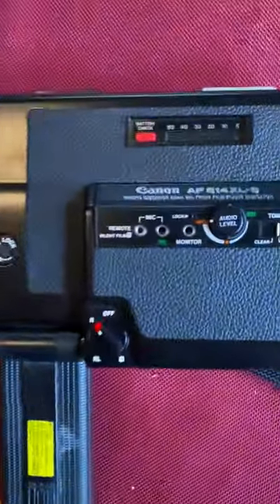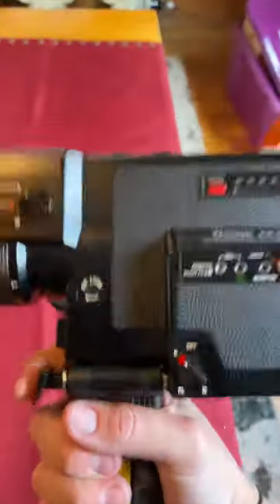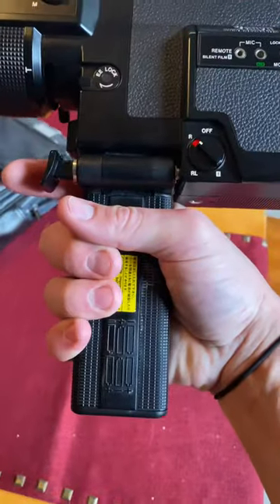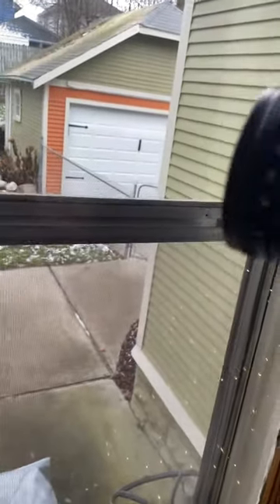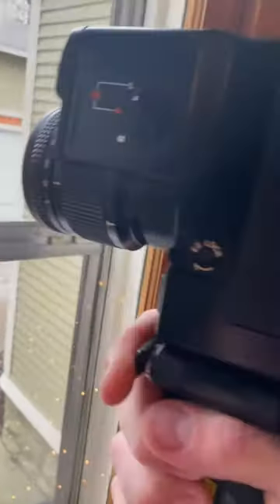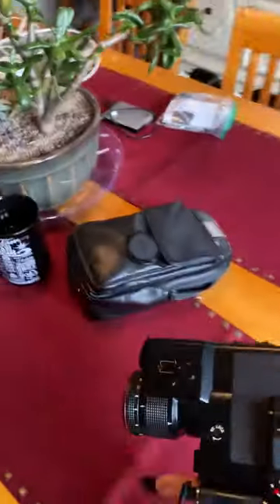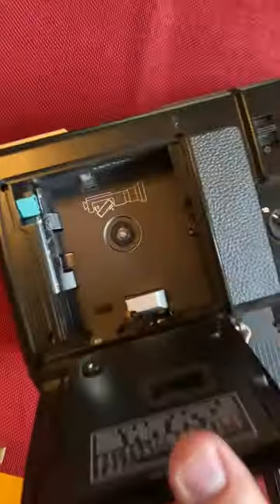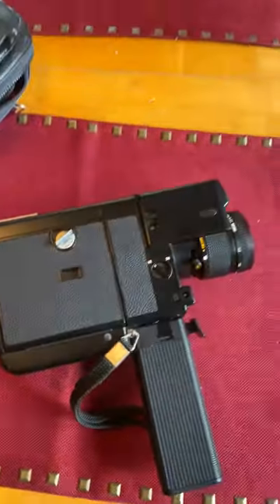Canon AF514XL-S super 8 camera running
Here’s a video showing this awesome Canon camera working!